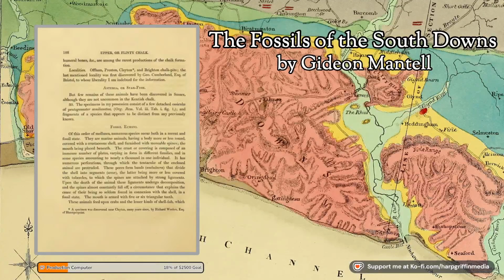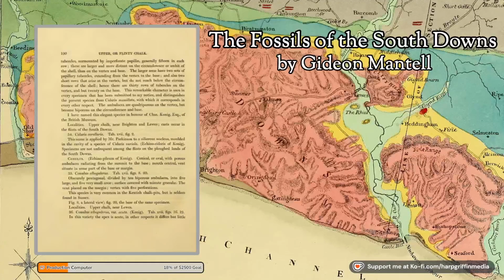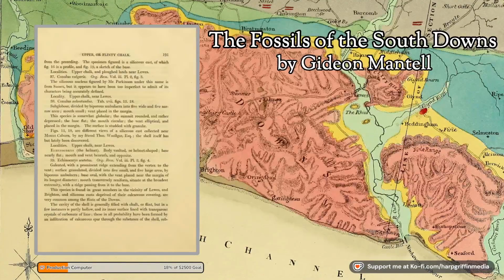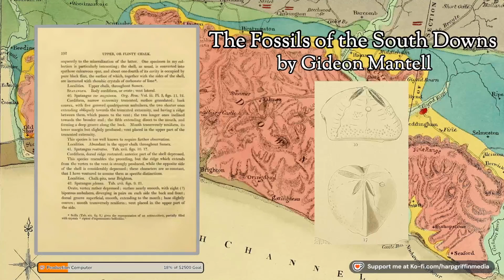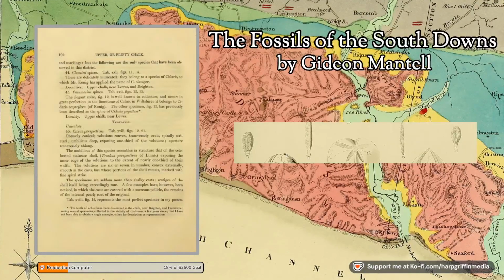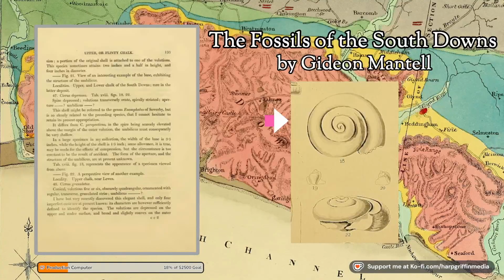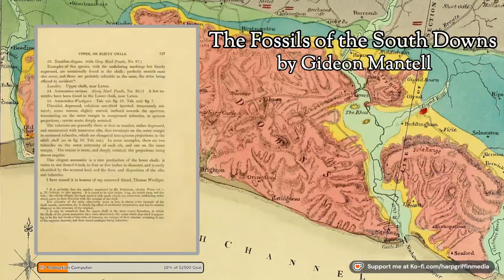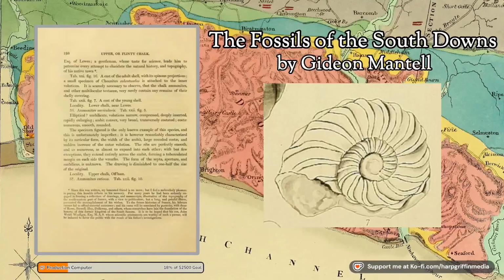The Fossils of the South Downs by Gideon Mantell (1822) Chapter 13 Upper or Flinty Chalk Part 5